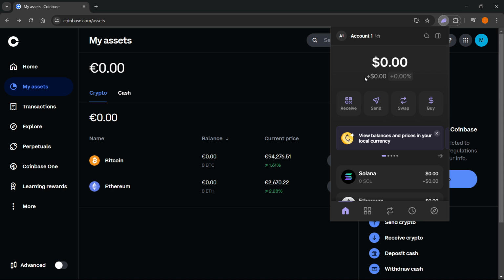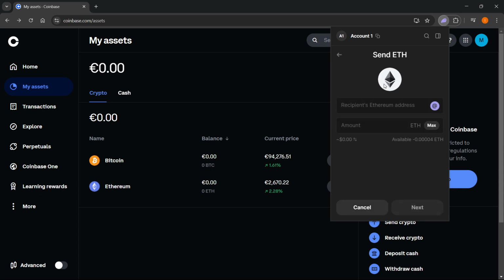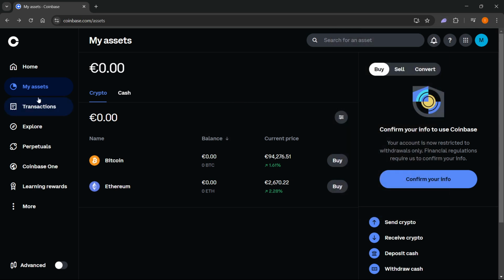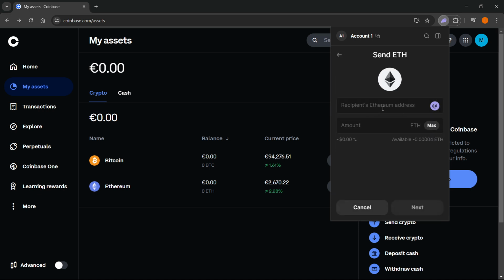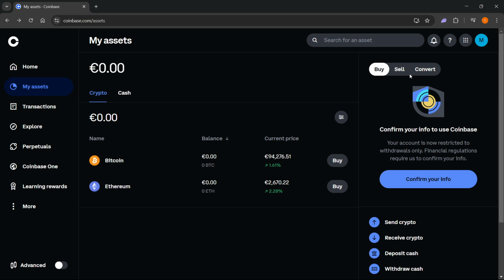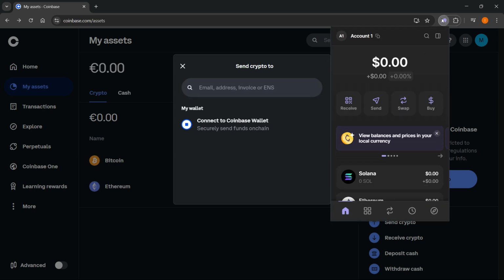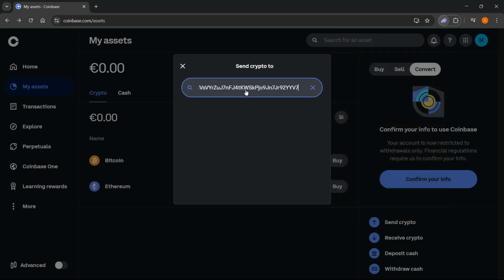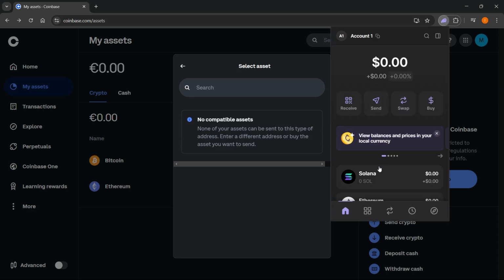How To Convert ETH To Solana On Phantom Wallet (QUICK & EASY) 2026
In this video, I'll show you how to convert ETH to Solana on Phantom Wallet. This is a quick and easy guide to swapping Ethereum for Solana directly within your Phantom Wallet in 2026.

If you're looking for the simplest way to exchange ETH for SOL, this video will walk you through the process step by step!